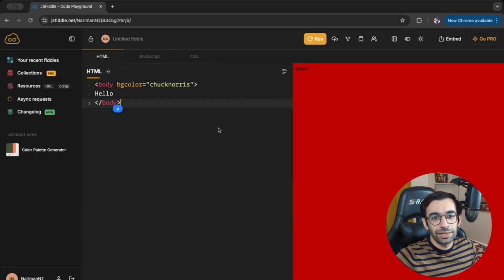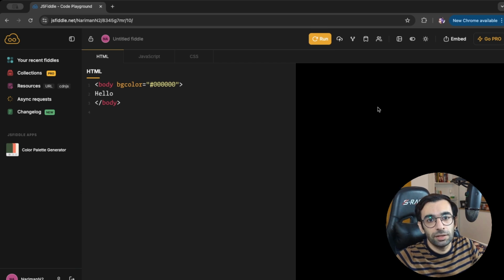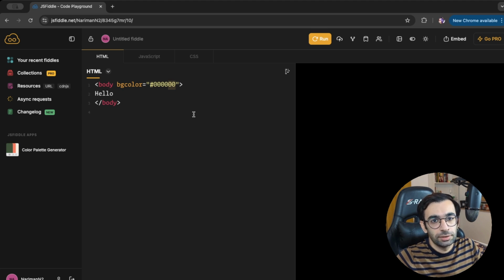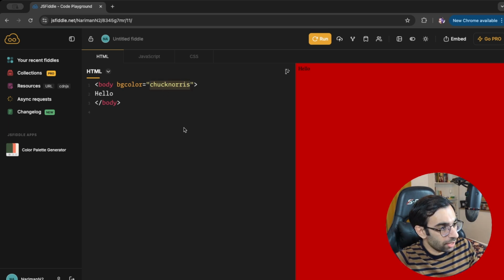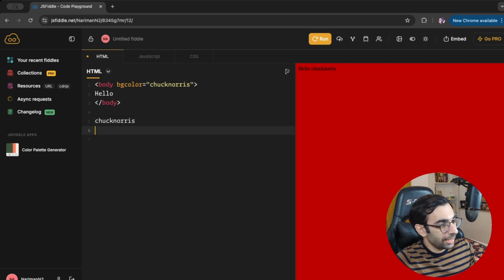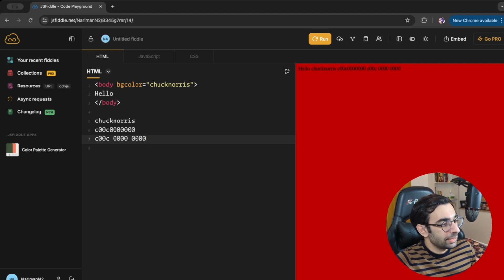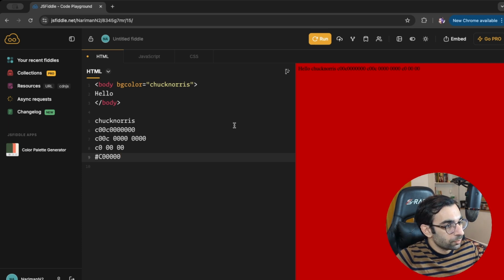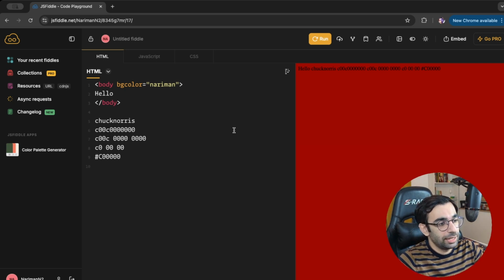Why Your Browser Thinks Chuck Norris Is a Color?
Did you know that if you type "chucknorris" as a color code in HTML, it actually shows up as red? It sounds wild, but there’s a funny reason behind it! In this video, I’ll break it down and show you how browsers interpret this unexpected color name.

0:00 Introduction
0:30 Why Your Browser Thinks Chuck Norris Is a Color?
5:16 Conclusion